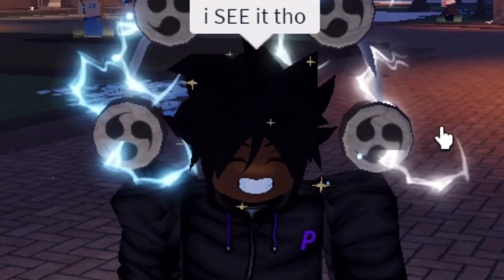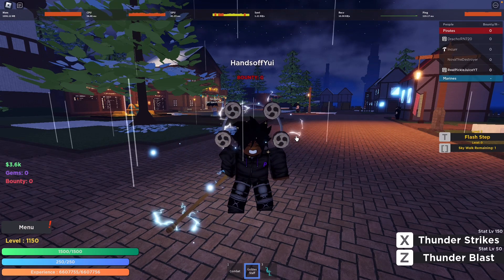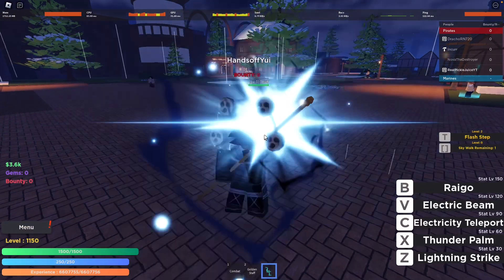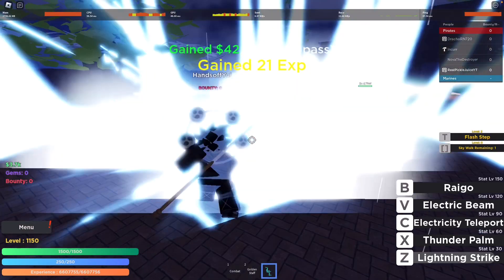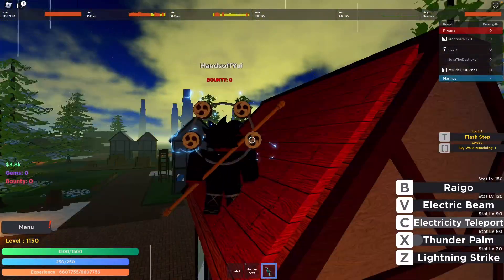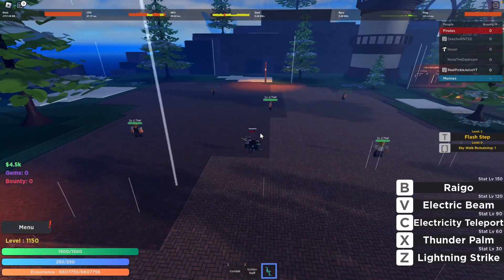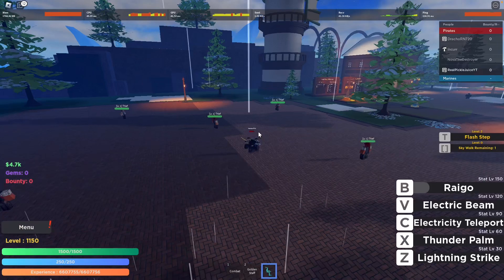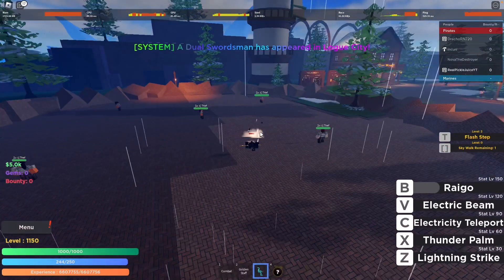(Project New World) GORO/ELECTRICITY FRUIT SHOWCASE IN PROJECT NEW WORLD | PNW Electricity Update